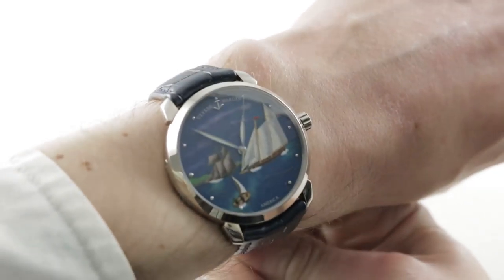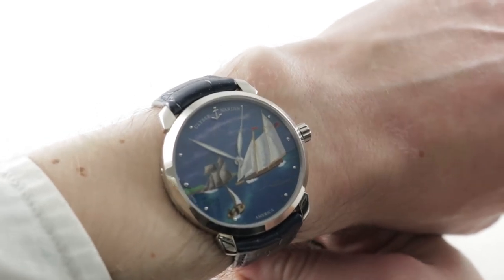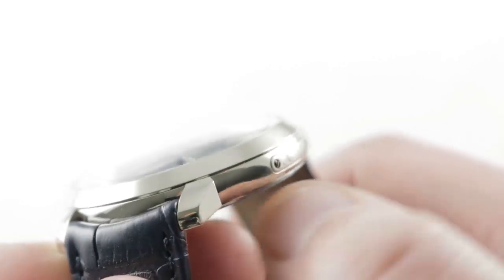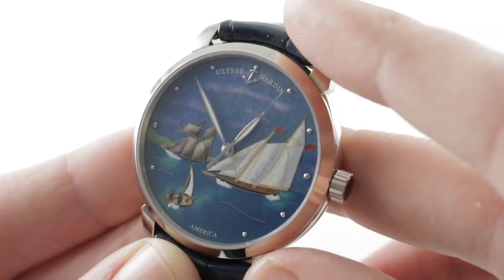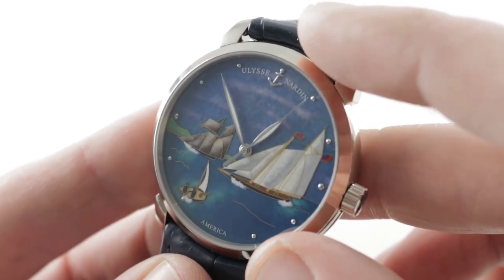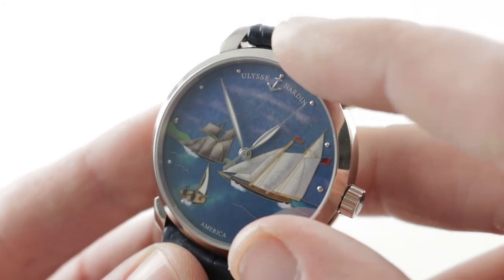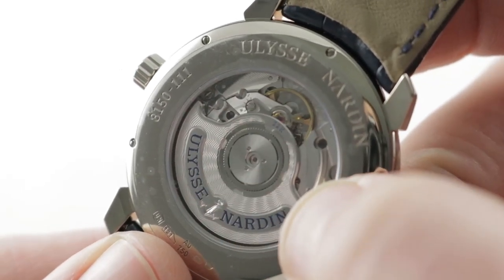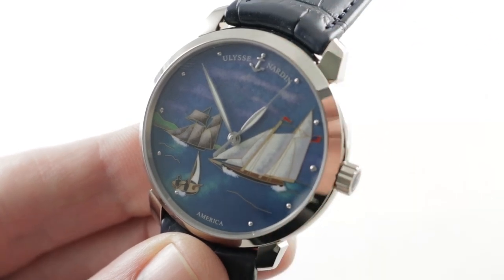Ulysse Nardin Classico Enamel Schooner America (8150-111-2/AMER) Luxury Watch Review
The Ulysse Nardin Classico Enamel Schooner America 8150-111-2/AMER features a 40mm 18k white gold case surrounding a blue grand feu enamel cloisonne dial on a blue alligator strap with an 18k white gold tang buckle. Functions include COSC Swiss chronometer certification, hours, minutes and seconds.